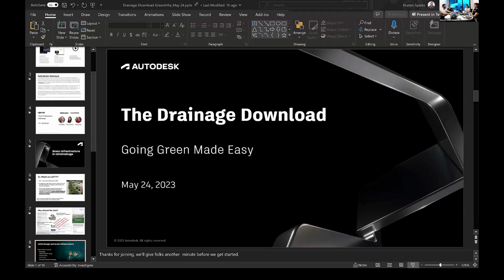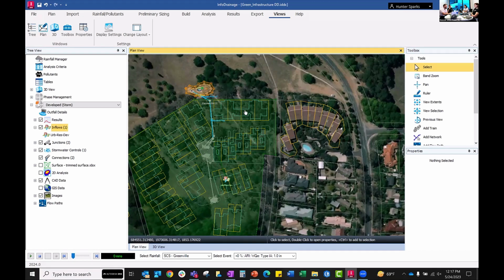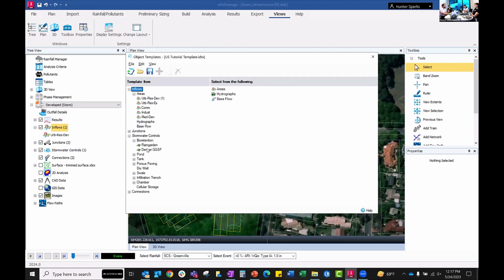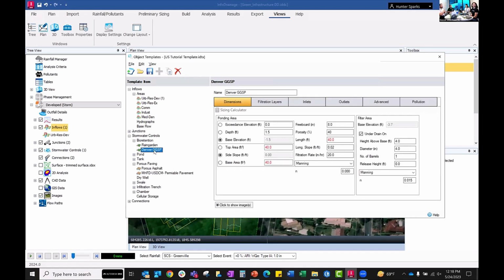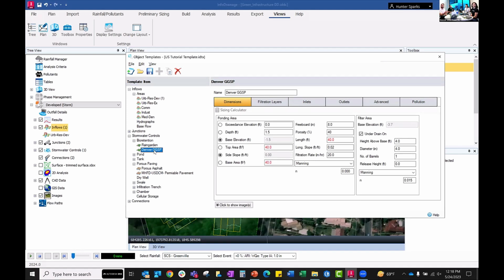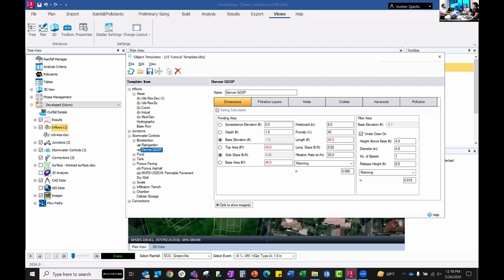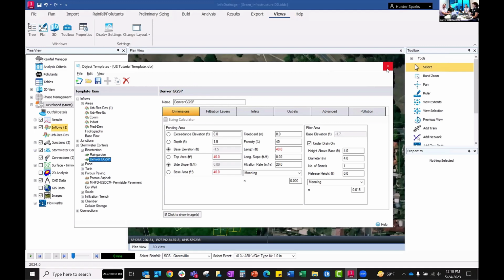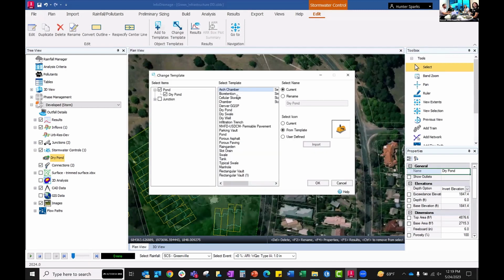Working with green infrastructure templates in InfoDrainage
An excerpt from our new Wednesday office-hours style series: The Drainage Download. Want to join us?